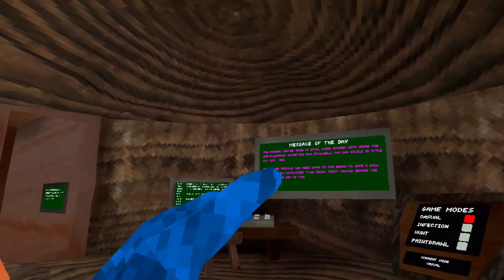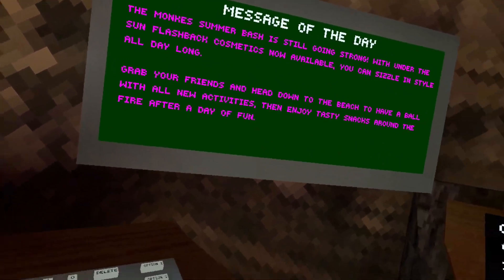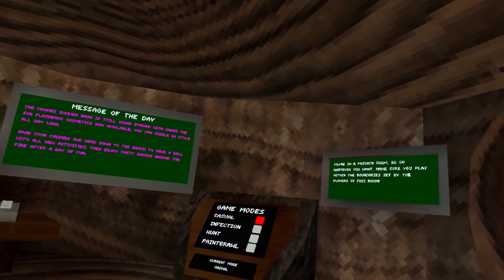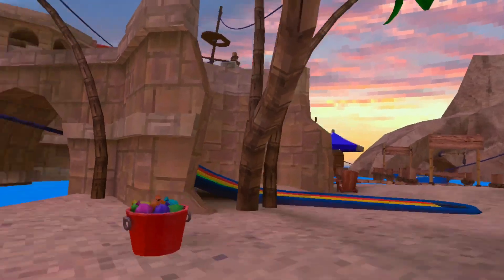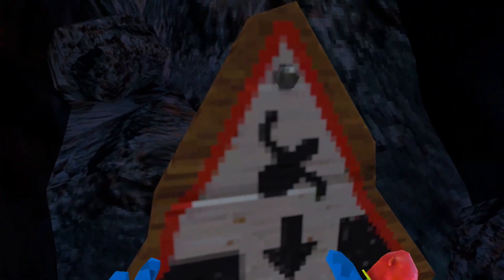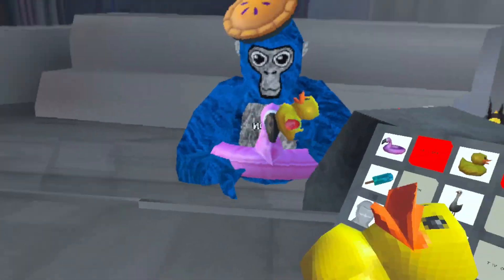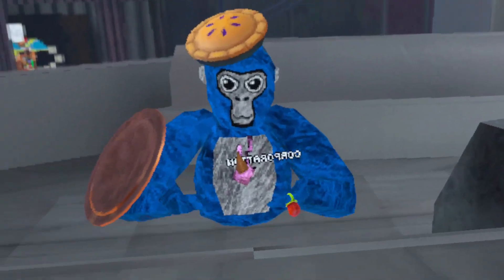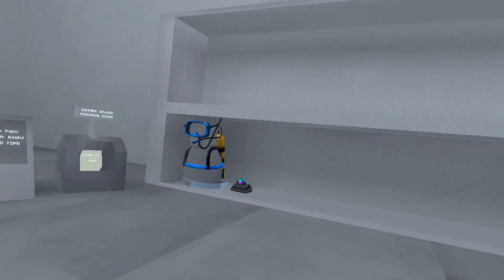THE UNDER THE SUN FLASHBACK IS HERE (Summer Update #3)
In todays video there is another summer update in gorilla tag, so they added water balloons, a new flashback, and more